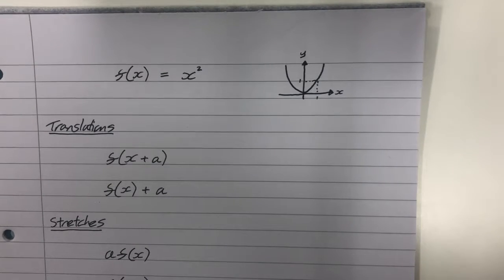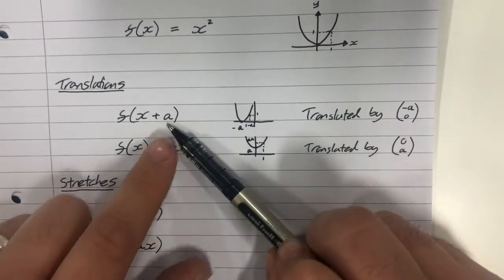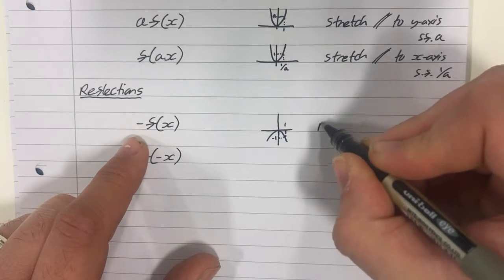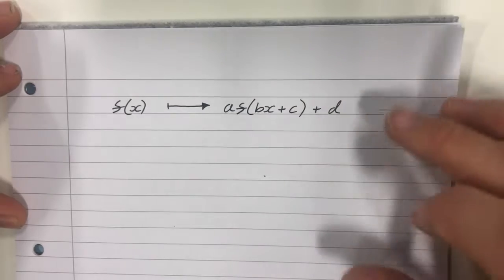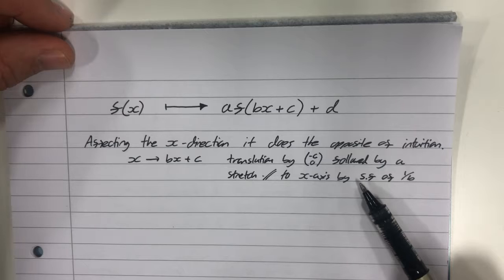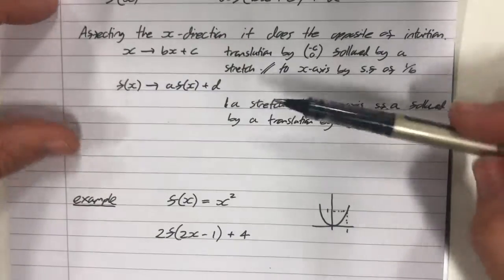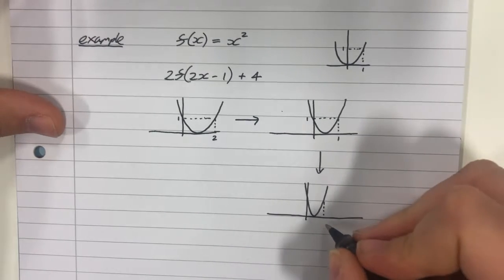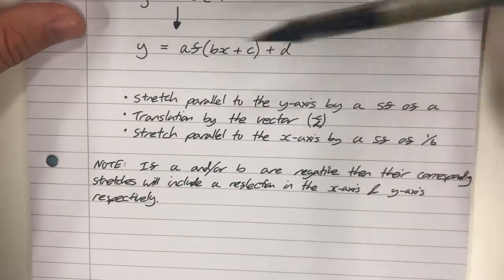Year 13 Pure 11 Composite Transformations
How can we composite multiple transformations together? This video explains the general theory behind stretches, reflections and translations in the x and/or y directions as well as giving some examples.